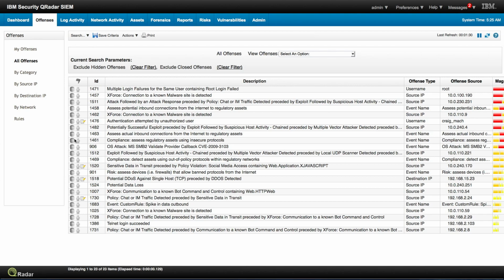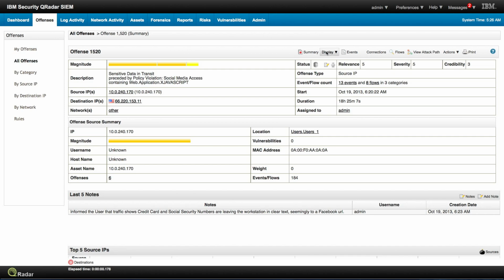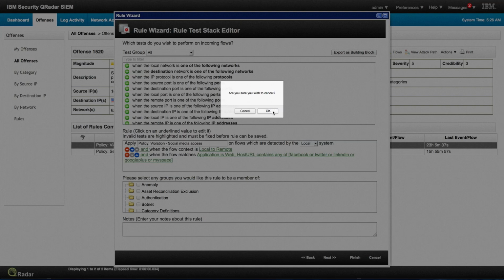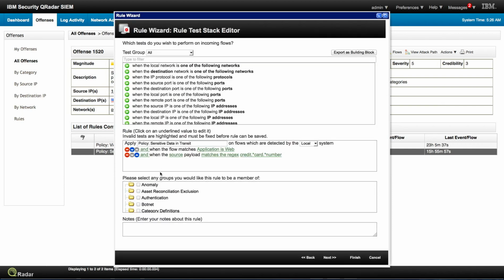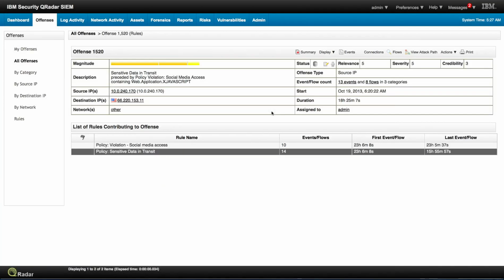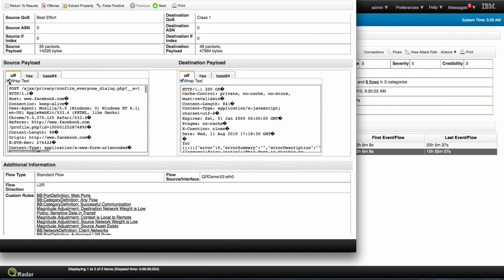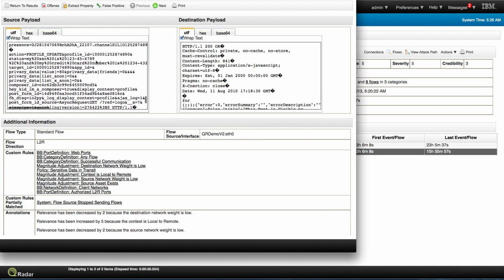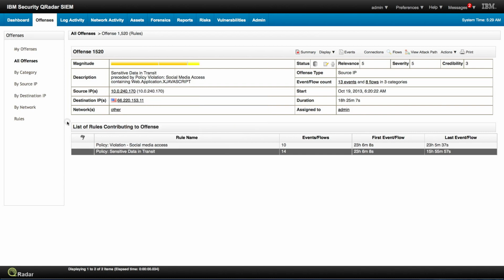QRadar: Data Loss and Flows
How to use Qradar to exploit flow information to detect data going out